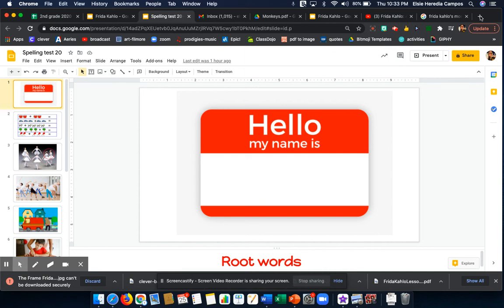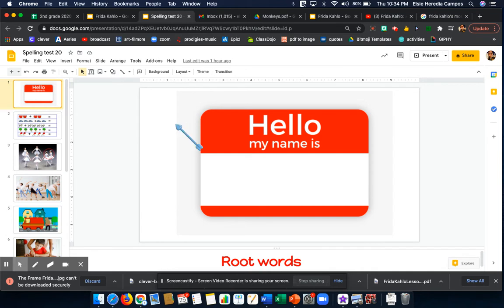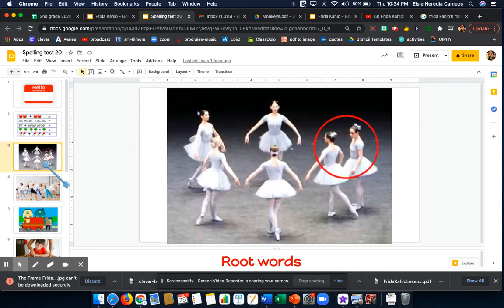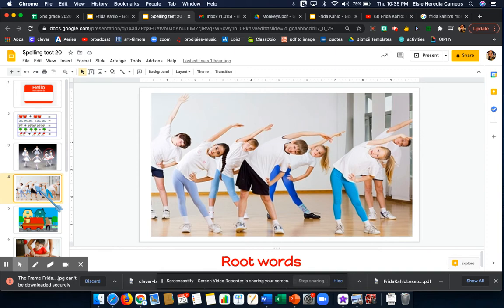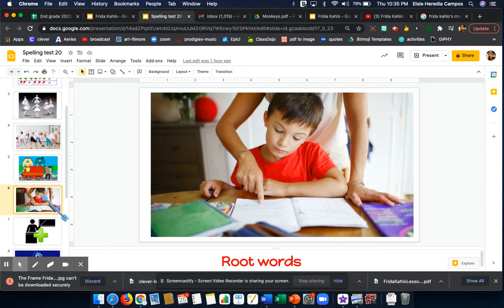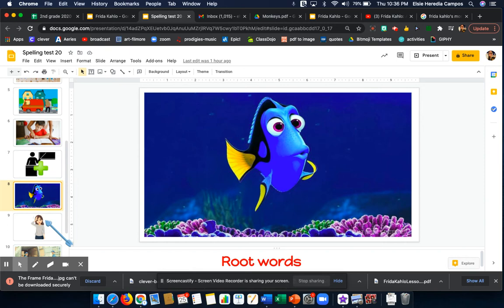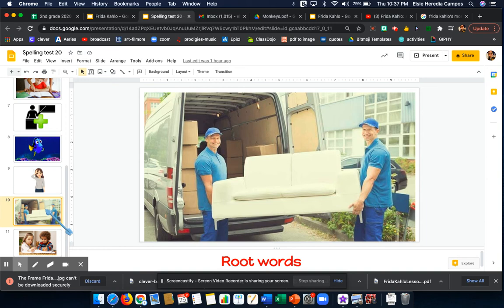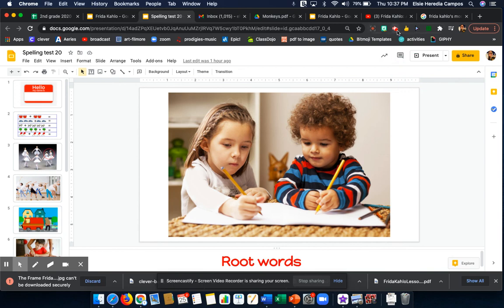Spelling Test 20